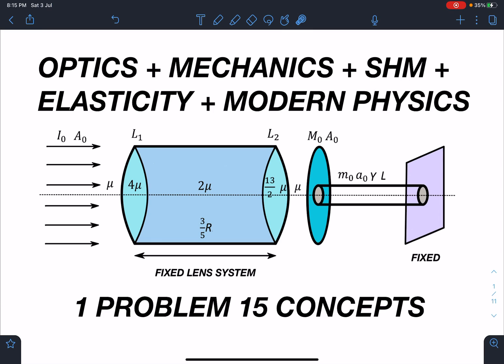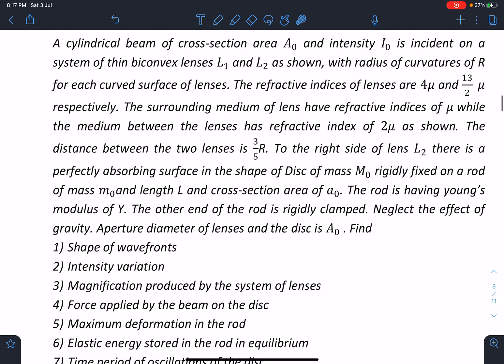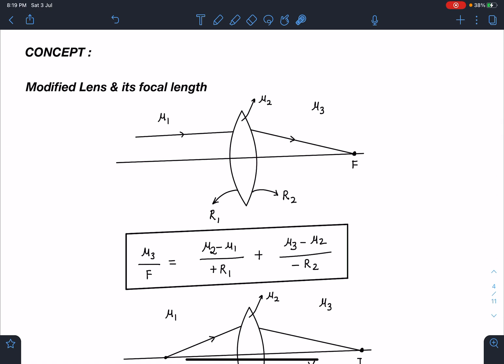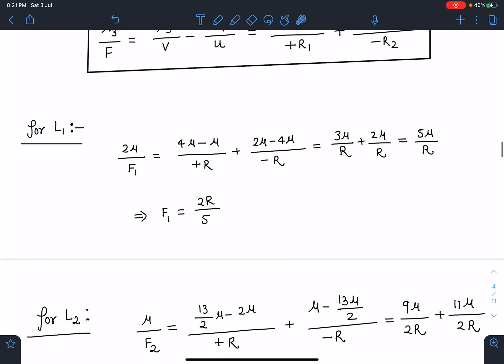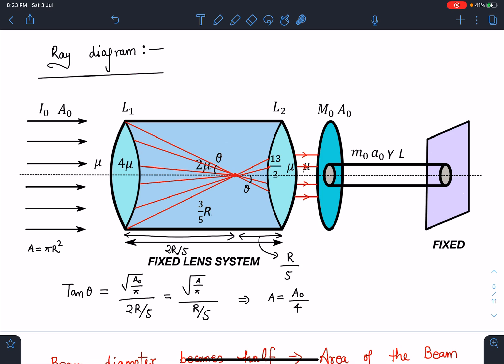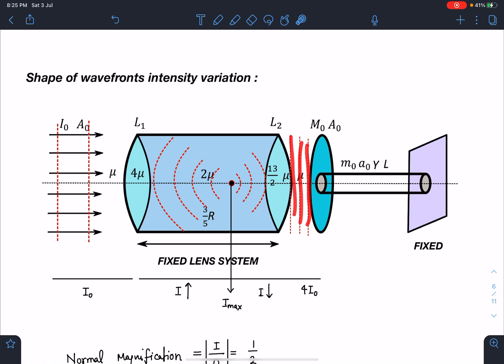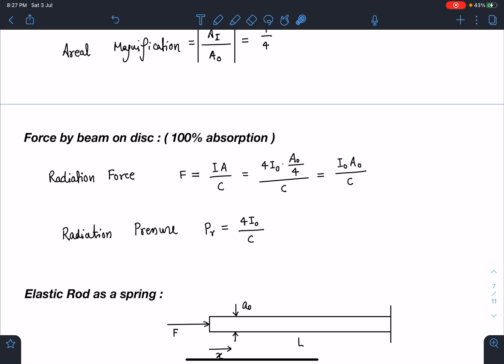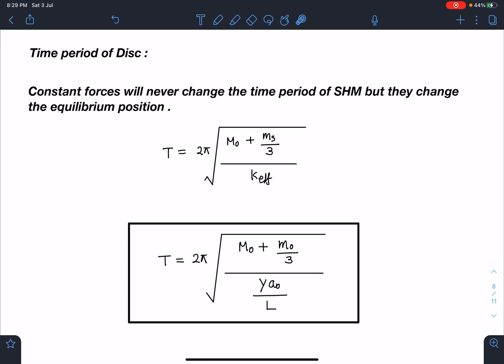[ JEE ADV ]ONE PROBLEM OF 15 CONCEPTS IN OPTICS HEAT MECHANICS SHM ELASTICITY AND MODERN PHYSICS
This problem is  an original problem framed by me in school physics ,its conceptually very rich problem . In this problem we will use concepts of modern physics , mechanics , optics and thermodynamics   .  Such creative problems will invoke unique ideas in physics students which will enhance the aptitude required for JEE ADVANCE , PHYSICS OLYMPIADS and other similar exams worldwide.